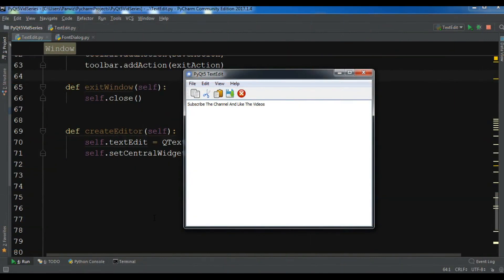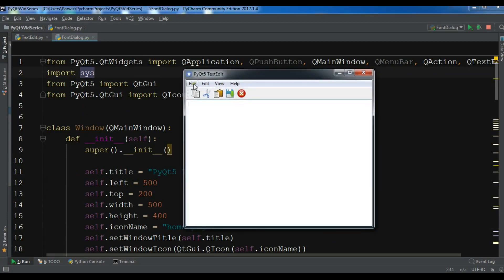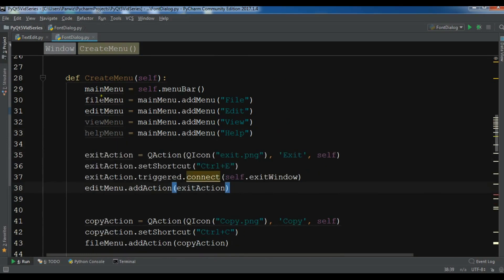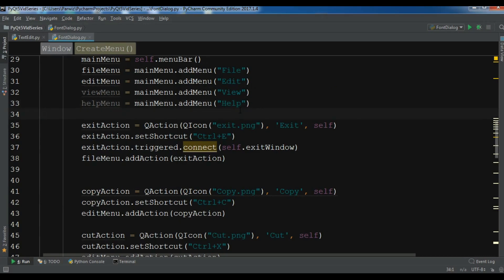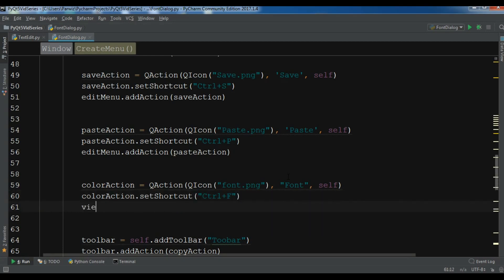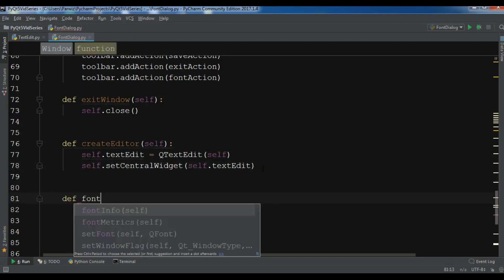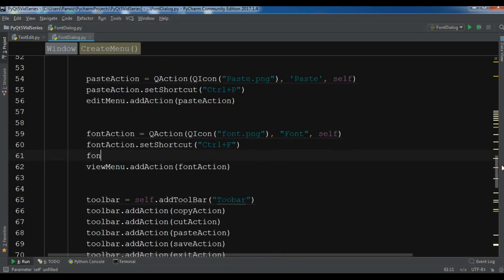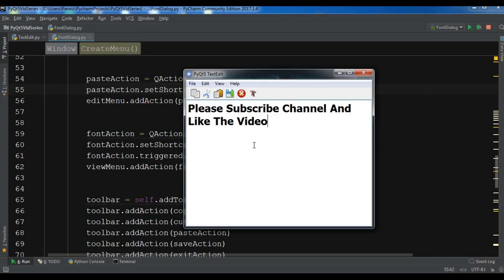How To Create QFontDialog In PyQt5 (Python GUI Programming) #28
How To Create QFontDialog In PyQt5 (Python GUI Programming)
In this PyQt5 Desktop Application Development i want to show you how you can Create QFontDialog In PyQt5 (Python GUI Programming)

Learn More Programming
Complete Playlist For Python GUI Development With PyQt5